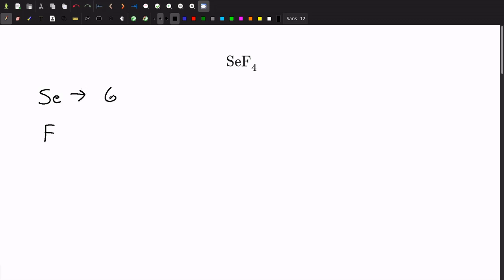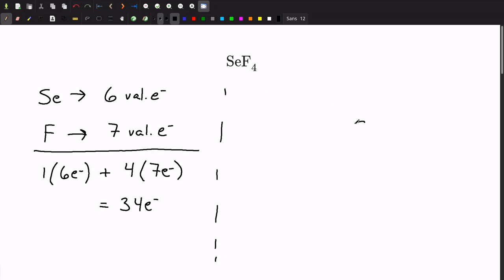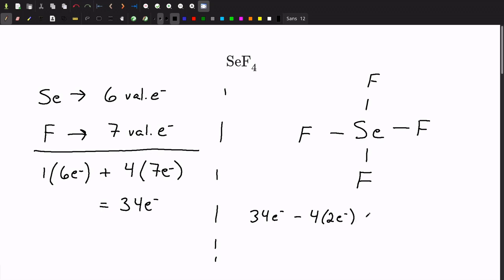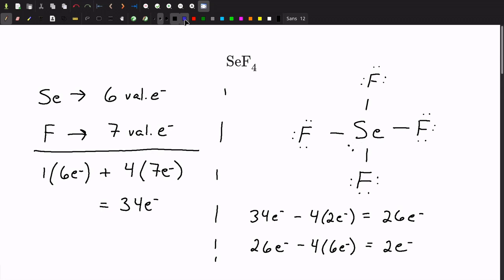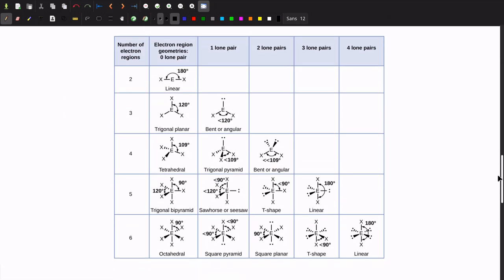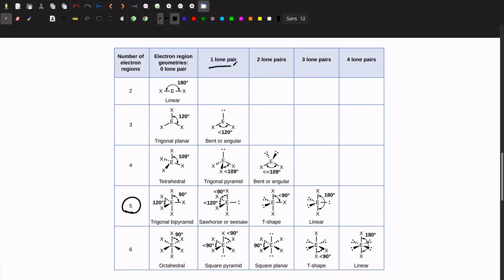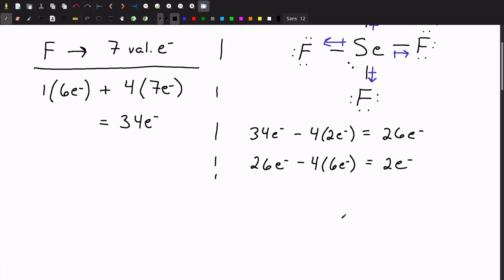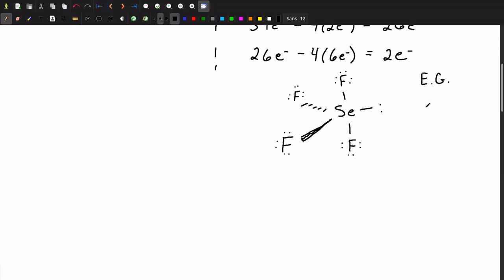VSEPR Structure of selenium tetrafluoride